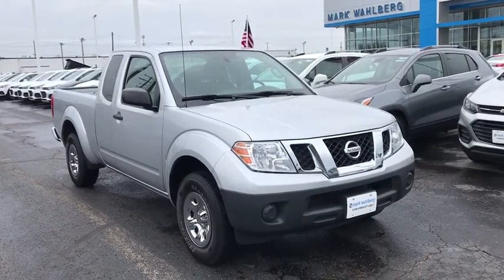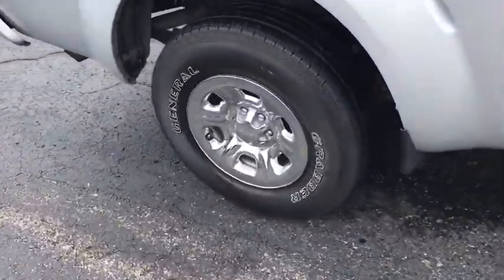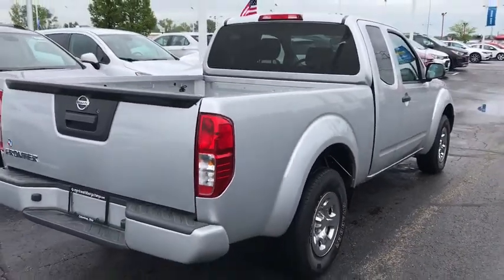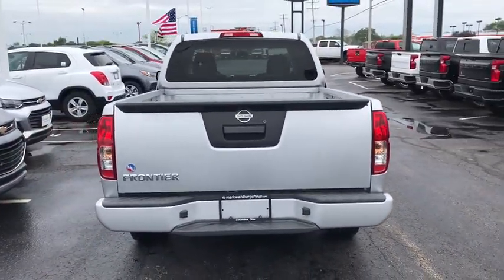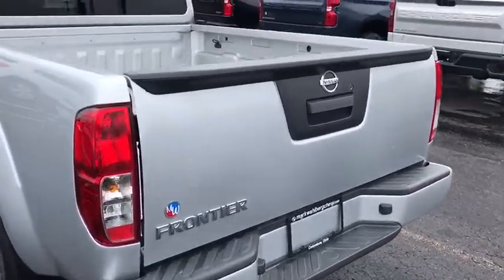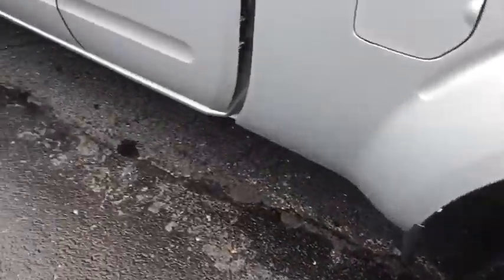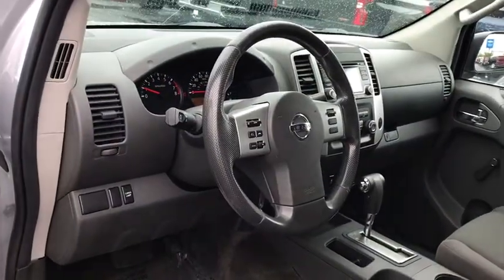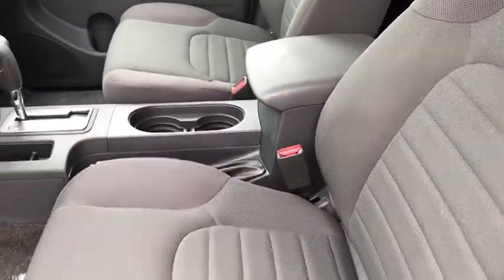2017 Nissan Frontier Columbus, London, Springfield, Hilliard, Dublin, OH PCR138080A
Brilliant Silver Used 2017 Nissan Frontier available in Columbus, Ohio at Mark Wahlberg Chevrolet. Servicing the London, Springfield, Hilliard, Dublin, OH area.

Clean CARFAX. ABS brakes, Cruise Control, Electronic Stability Control, Front Reading/Map Lamps, Low tire pressure warning, Manual Air Conditioning, Radio: AM/FM/CD w/Aux, Steering Wheel Audio Controls, Traction control.brbrbrNissan Frontier 2017 Brilliant Silver Truck Extended Cab 2.5L I4 DOHCbrbrbrPURE PRICED FOR A QUICK SALE! All vehicles come with a complete safety inspection, full detail, 1 FREE OIL CHANGE, free 100 point inspection, FREE TANK OF GAS with delivery of this vehicle. Price does not include tax, title, and license or dealer fee. Vehicle located at Mark Wahlberg Chevrolet. INTERESTED, BUT NOT READY YET? That is okay... we never want to rush you at Mark Wahlberg Chevrolet. SAVE THIS VEHICLE to your MyAutoTrader. You will be updated of any future price savings and specials. It is real simple... Click SAVE THIS CAR above the main vehicle photo on the right or look for the star. SIGNING UP IS FREE: At the top right corner of this page, LOOK for the MyAutoTrader logo. Click SIGN UP and you are in...YOU CAN THANK US LATER, BY BUYING YOUR NEXT VEHICLE AT MARK WAHLBERG CHEVROLET!